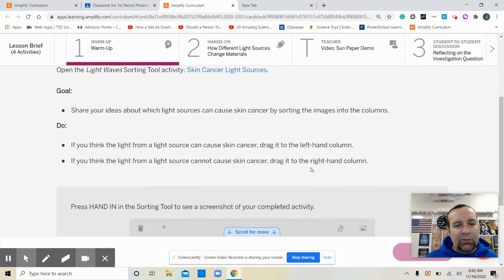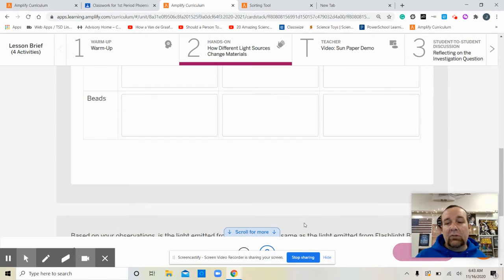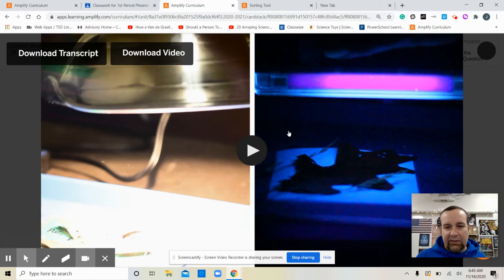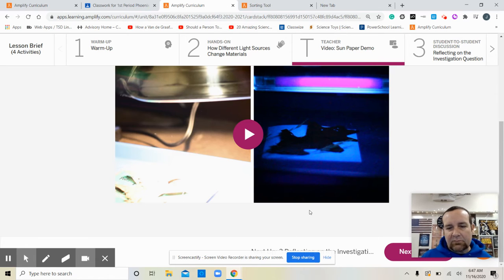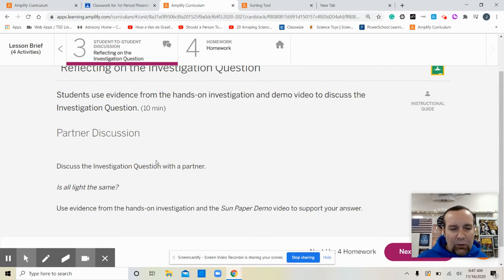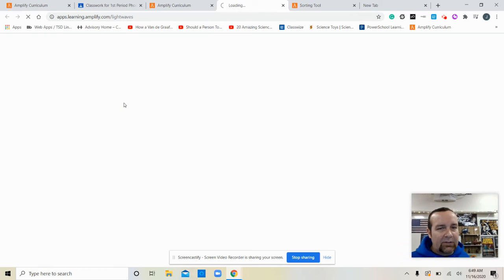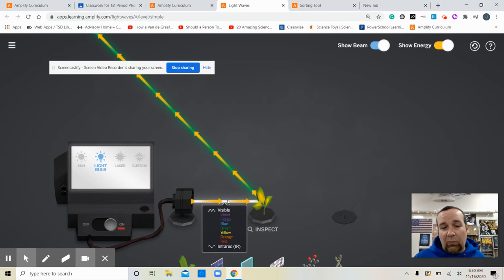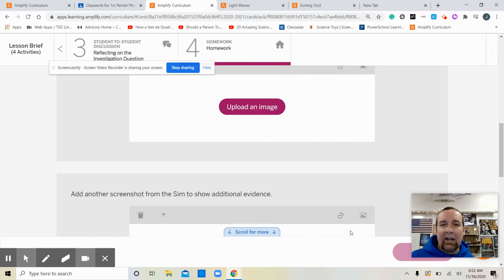LW - Lesson 2,1 Video Instructions